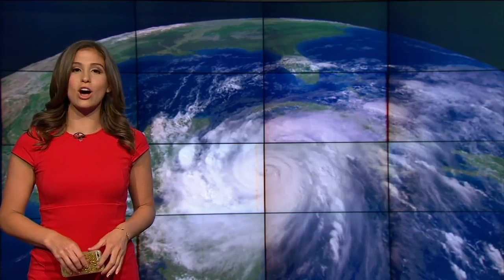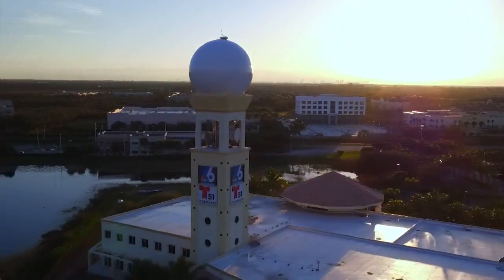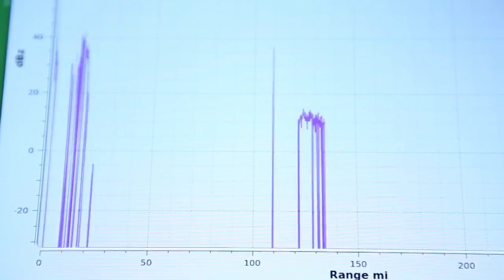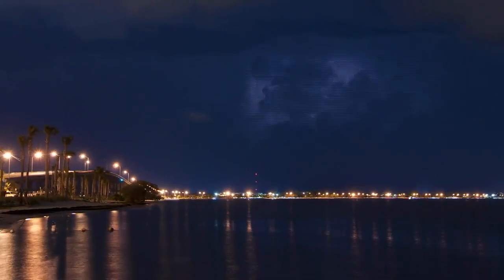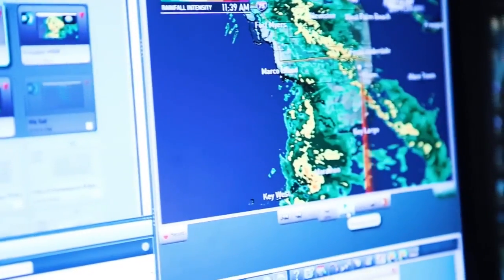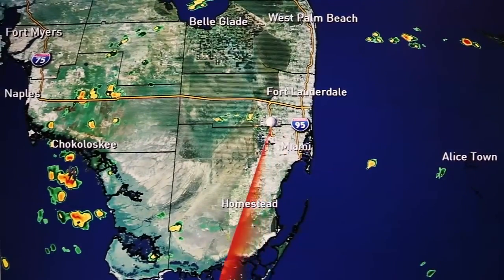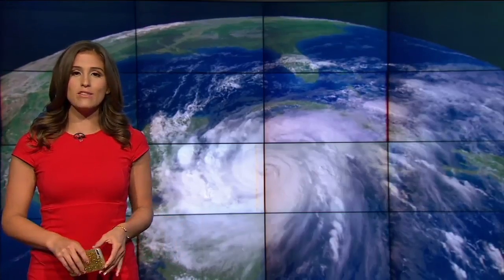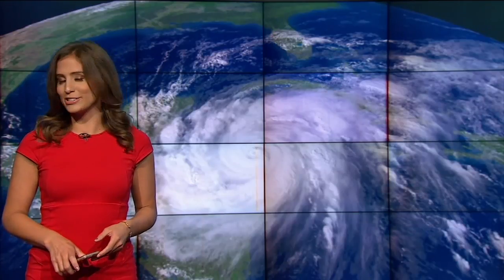The Technology Behind First Alert Doppler 6000 | NBC 6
The NBC 6 Weather Team discusses the technology behind the First Alert Doppler 6000 – the most powerful radar in South Florida.